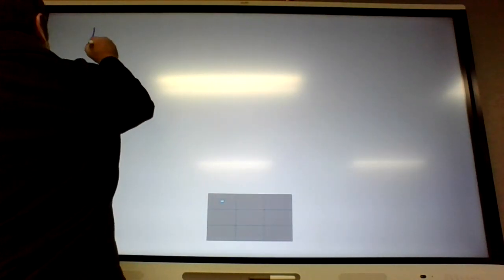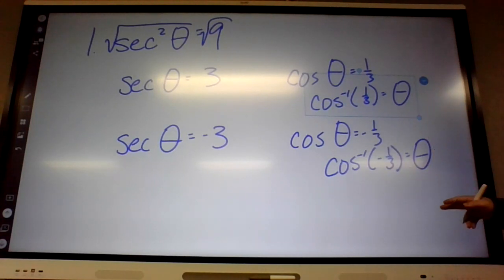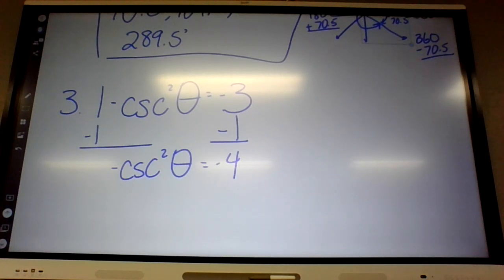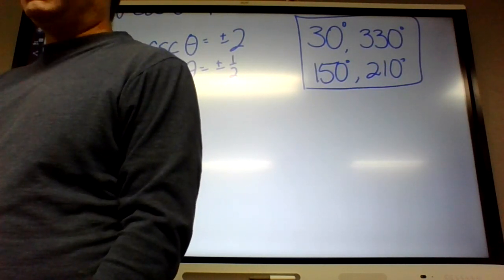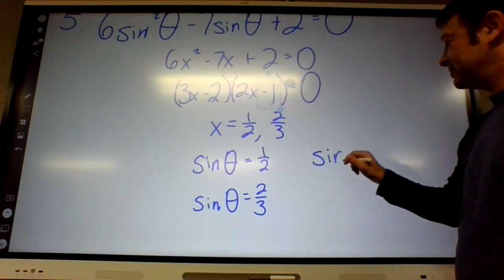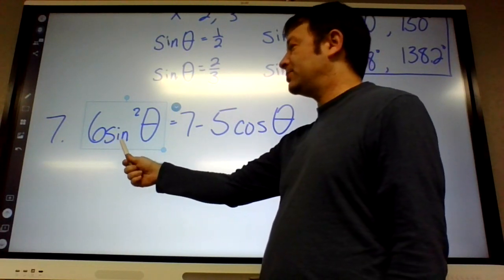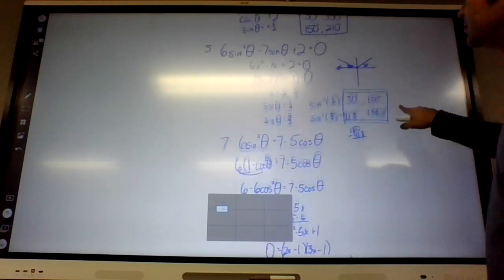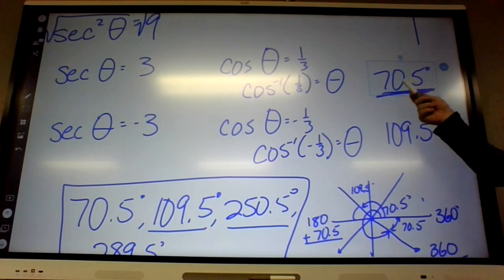Pre-Calc pg 326 part 1